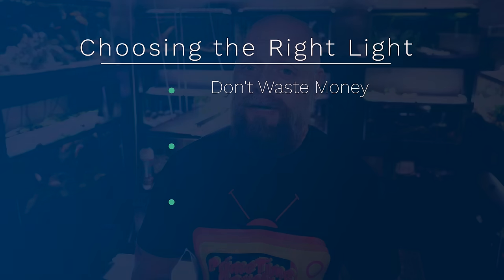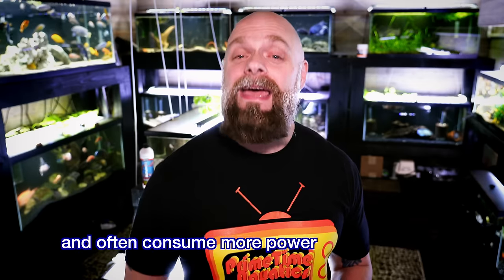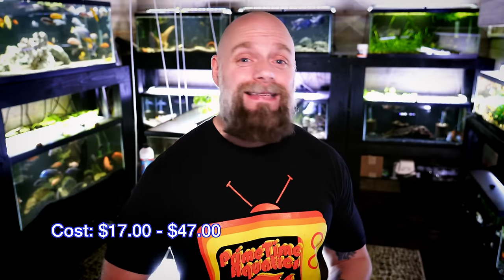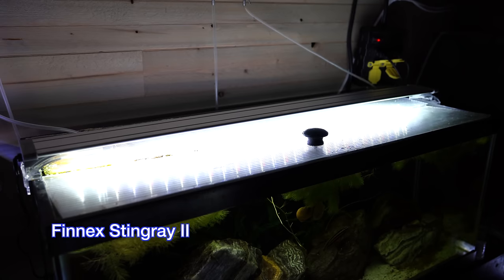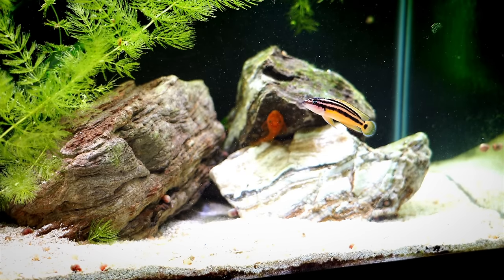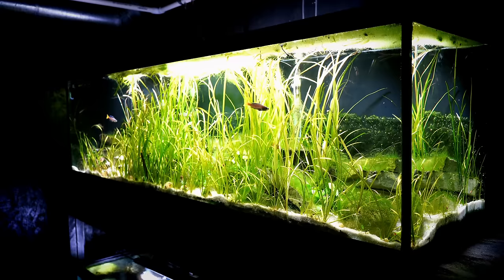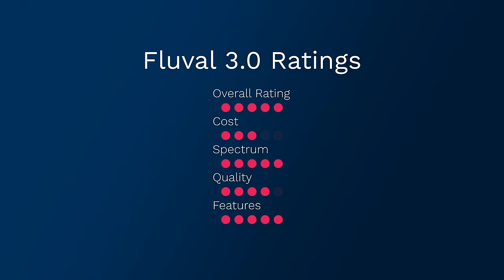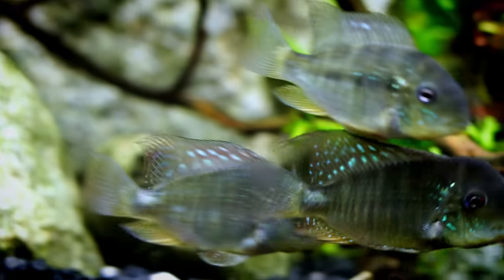Aquarium Lighting 101: How to Choose The Best Light for Your Aquarium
Hello Everyone,
In this video we talk about why it's important to choose the right aquarium light and four lights, at different price points, that might work well for you!

Here are the product review videos we did on each of the lights featured in this video: